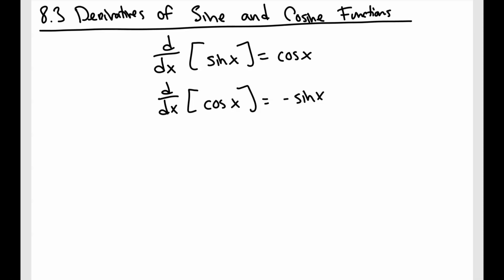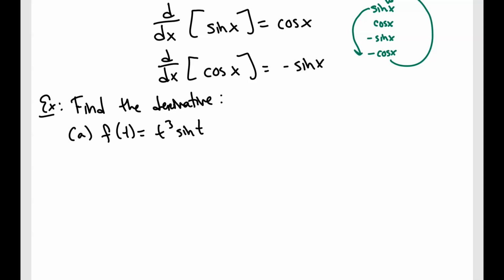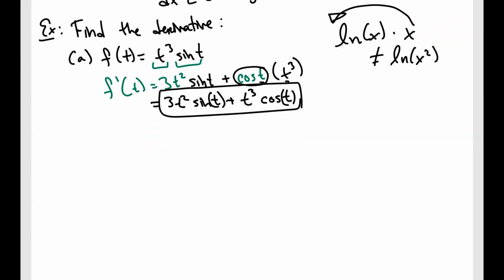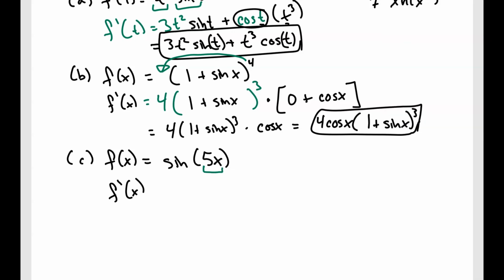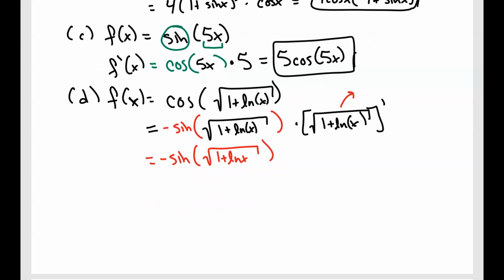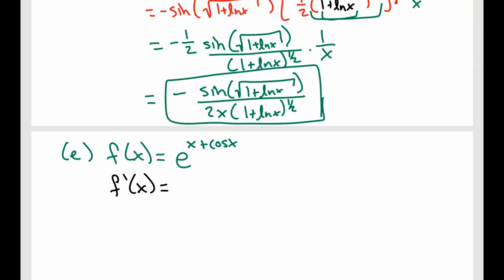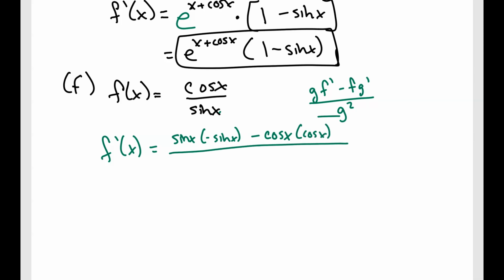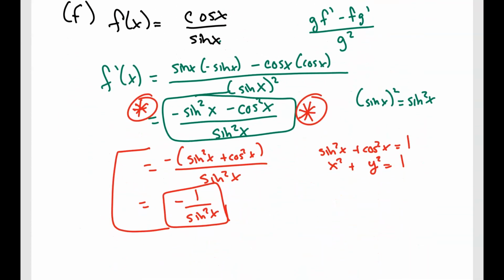Math 122: Derivatives of Sine and Cosine